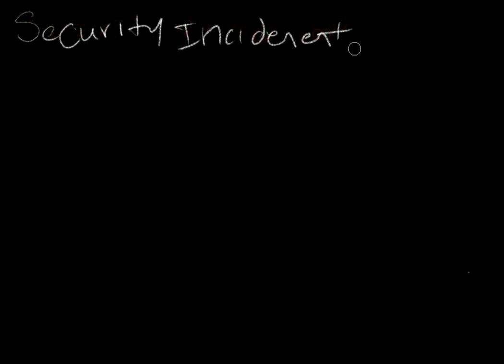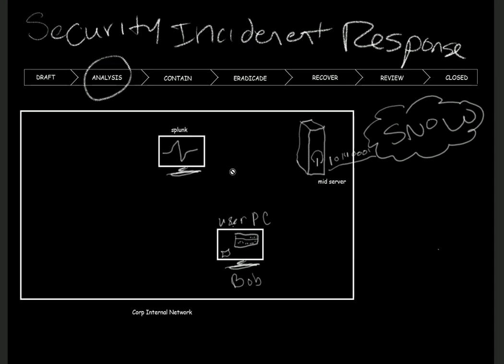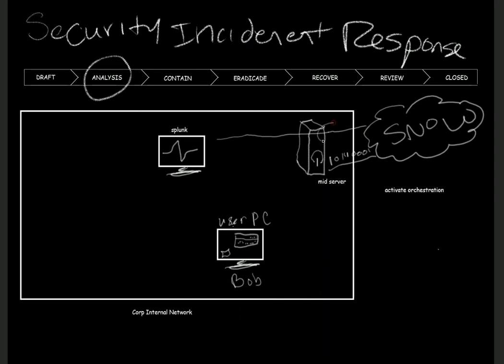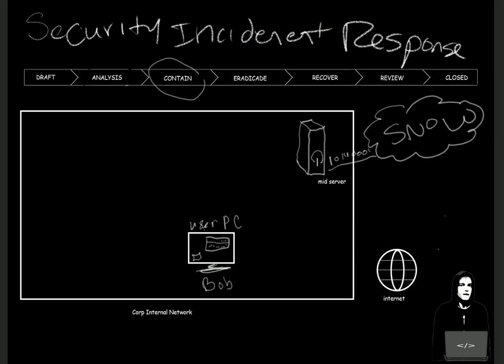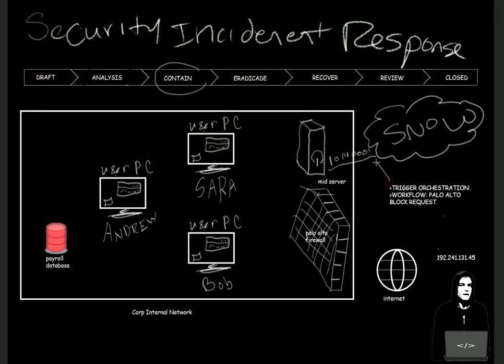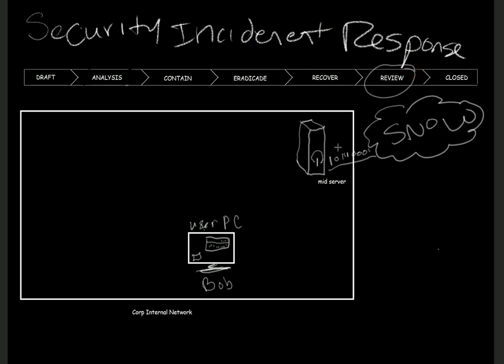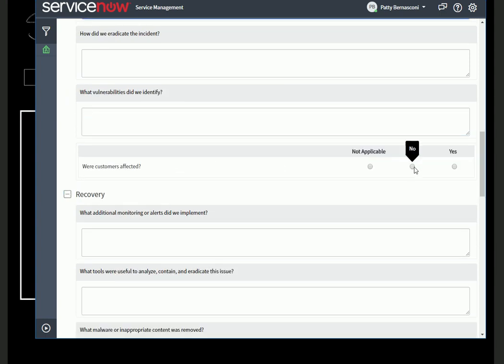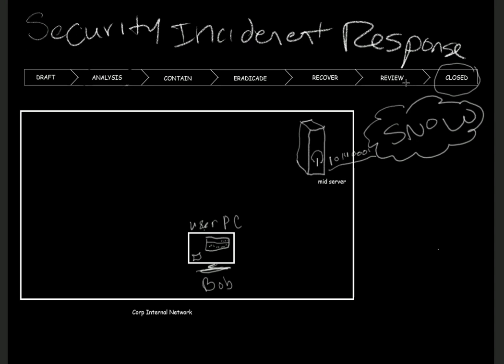Security Incident Response Overview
More on vuln resp and threat intelligence coming later